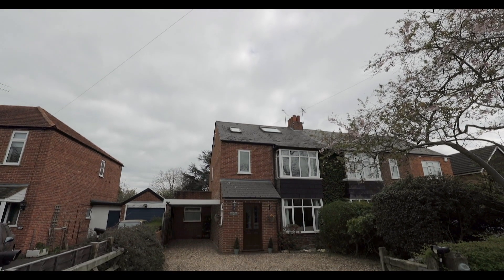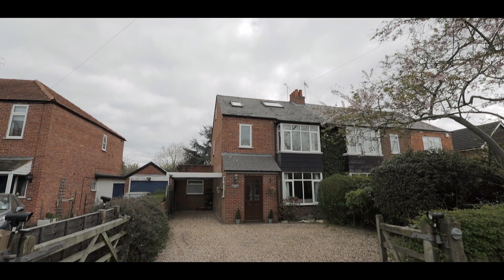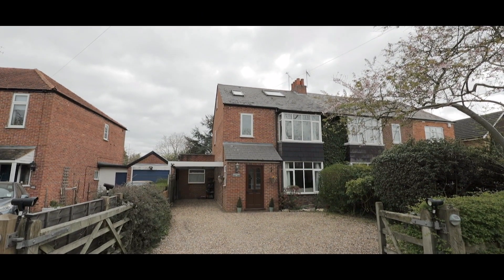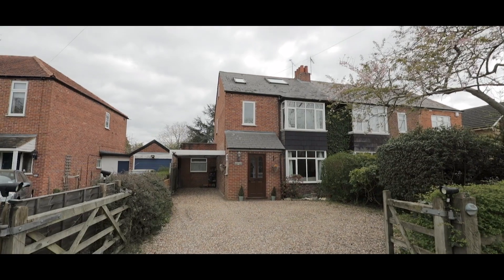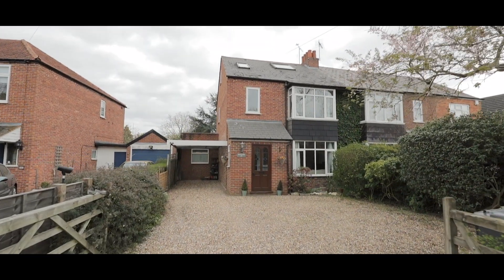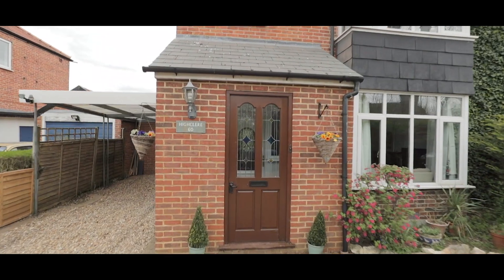Eton Road - Datchet